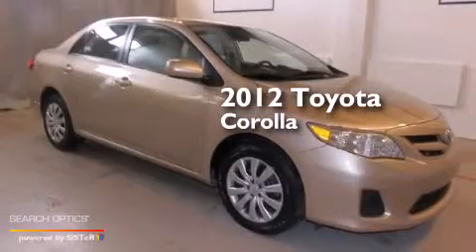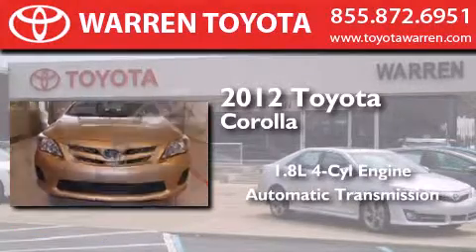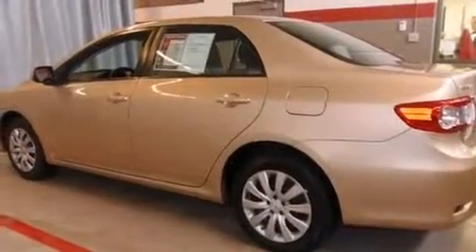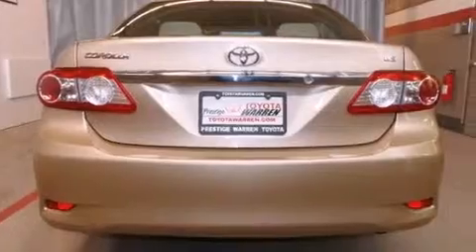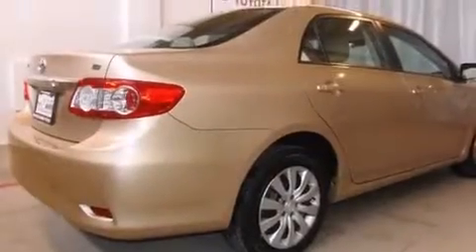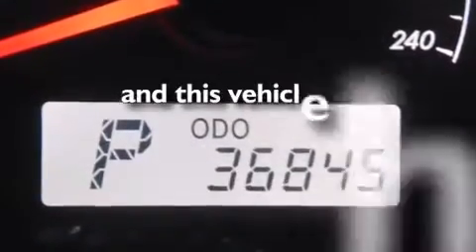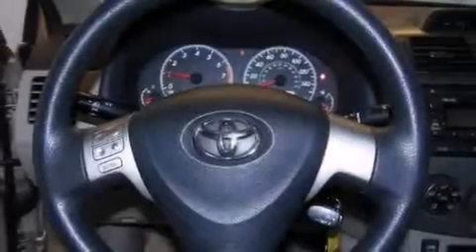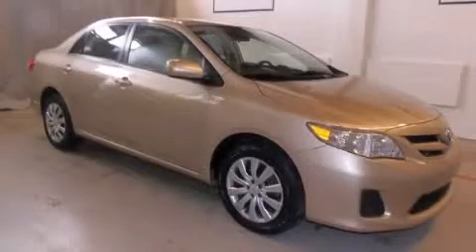Used 2012 Toyota Corolla Macomb MI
We have been honored to serve the Warren MI area , we promise that your experience at our dealership will exceed your expectations ! Year : 2012 Make : Toyota Model : Corolla Engine : 1.8L DOHC SFI 16-Valve VVT-i I4 Engine Trans . : Automatic Exterior : Unspecified Miles : 36,790 Interior : Unspecified Warren Toyota 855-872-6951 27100 Van Dyke Ave.